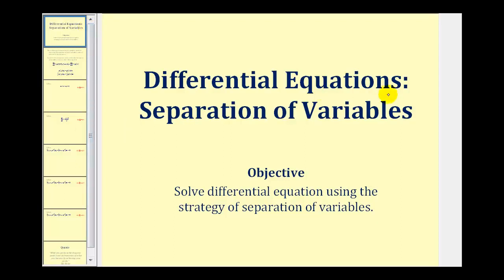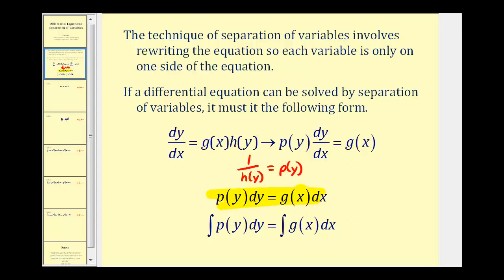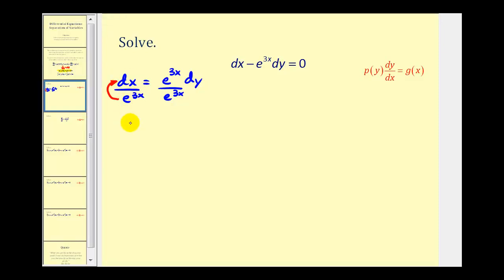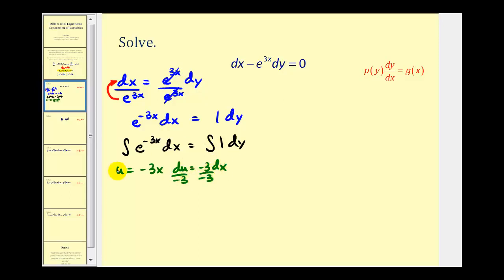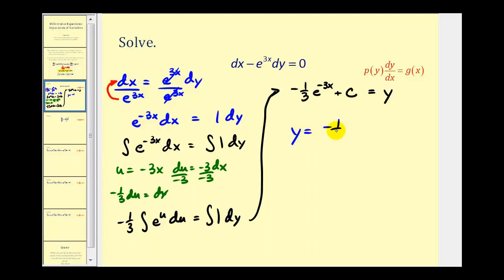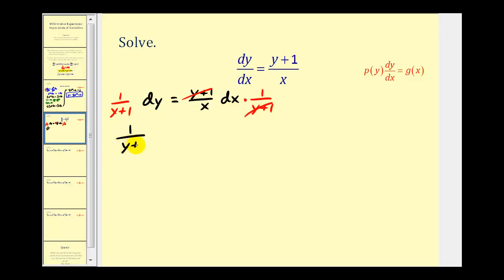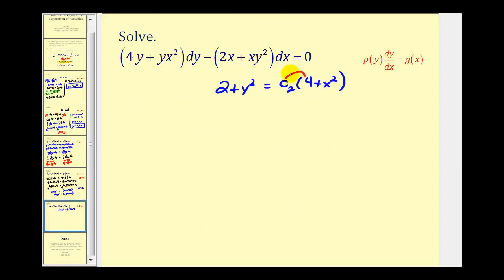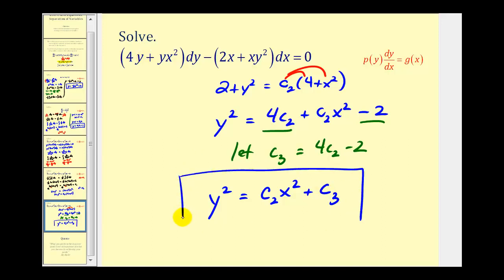SEPARATION OF VARIABLES IN DIFFERENTIAL EQUATIONS 2020 | CALCULUS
Hi everyone,
Here's a tutorial on how to do separation of variables in differential equations.